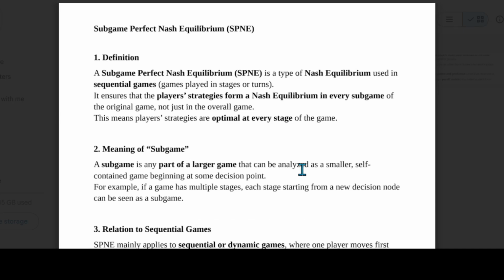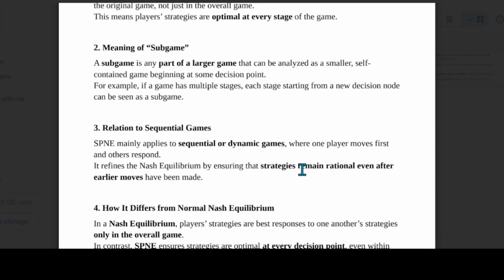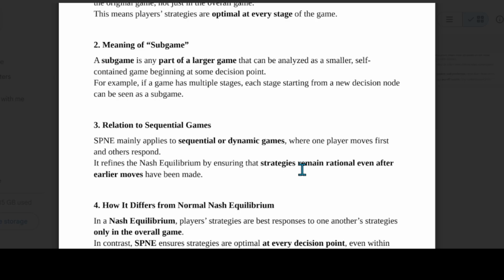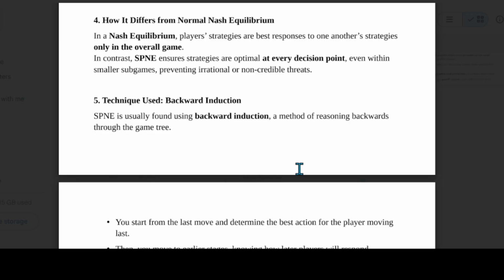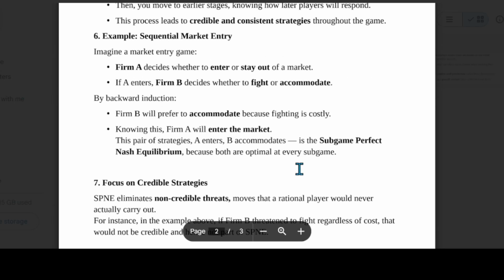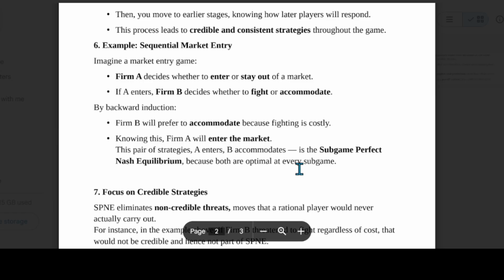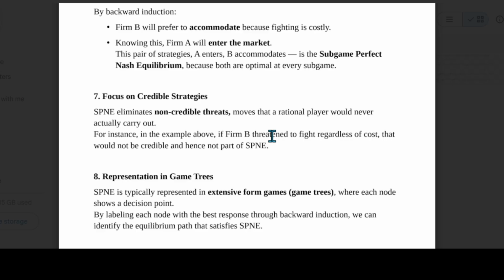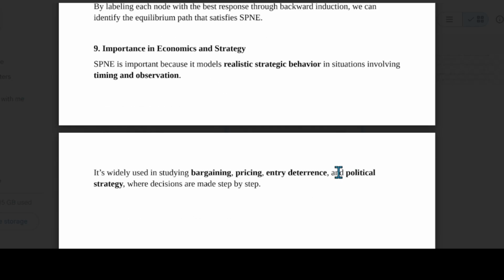What is SPNE | Mumbai University | Subgame Perfect Nash Equilibrium 1